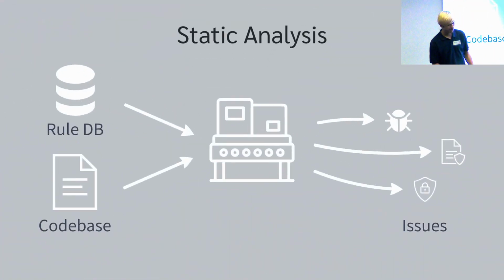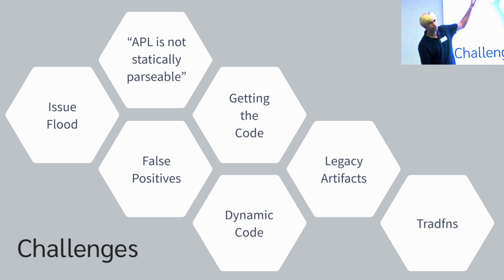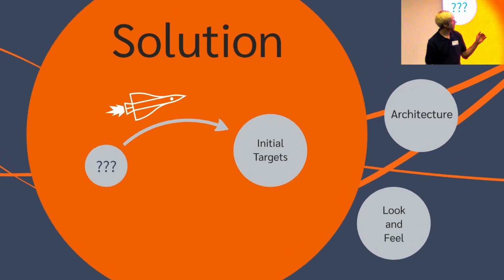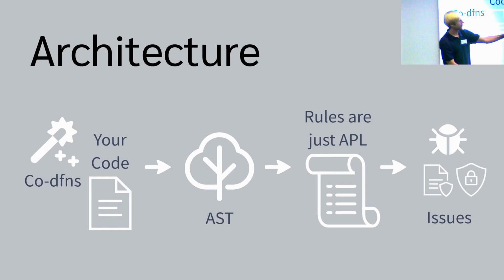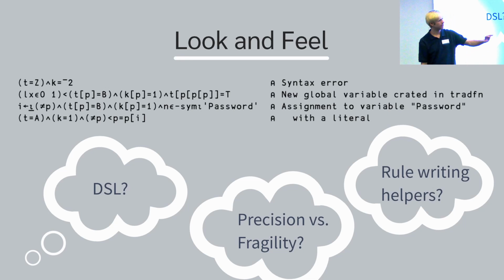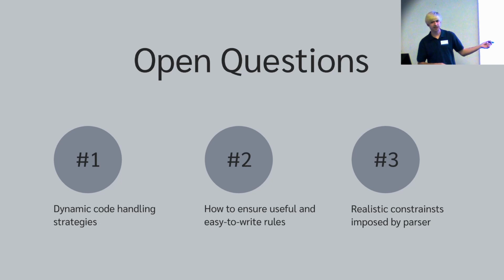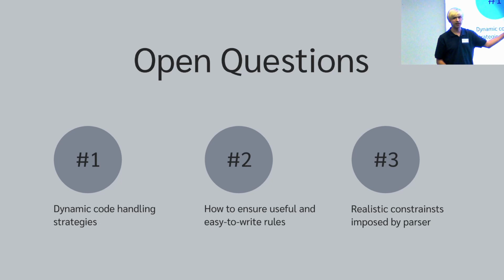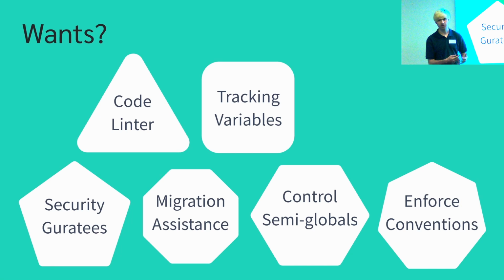Static Analysis of APL in APL // Brandon Wilson // Dyalog '24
Brandon Wilson

APL as an interpreted language provides unique challenges for verifying correctness. Recently, Brandon has started work on static analysis of APL code using the Co-dfns interpreter as a back end; the aim of this work is to provide an ergonomic tool to statically specify desired properties of APL codebases. Brandon reports on the initial steps of his proof-of-concept.

00:00 What tools for APL development would make my life easier?
01:10 Static analysis can provide confidence about bugs, policy and security
03:03 A static analyser in brief
03:46 What makes static analysis difficult in APL?
07:50 Initial targets for incremental development
10:30 Architecture of a static analyser
11:40 Open questions about usability
14:54 Development path
16:00 How should we handle dynamic code?
17:11 Enforcing constraints and limiting behaviour in code bases
19:46#staticanalysis CodeVerification APL Questions you might have about your own APL code

GET STARTED